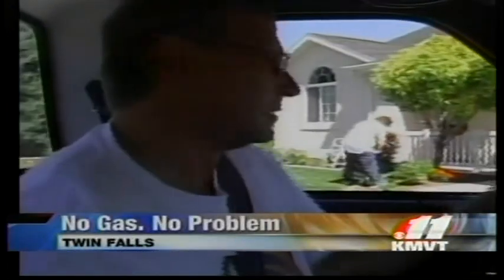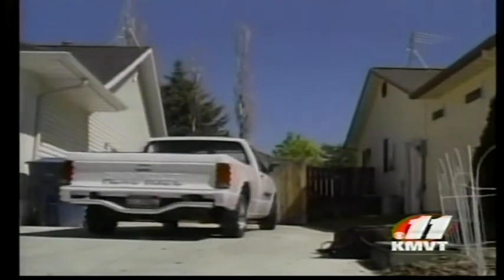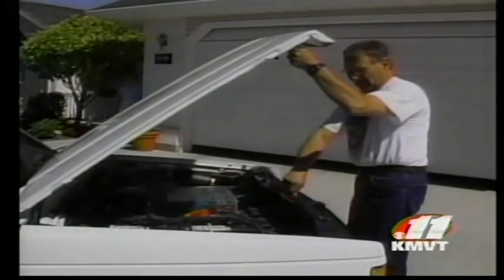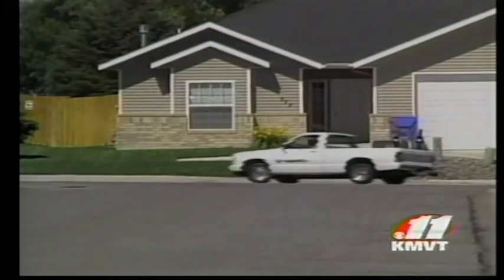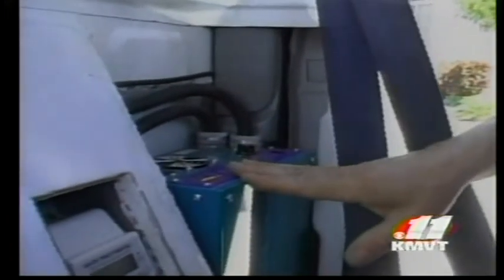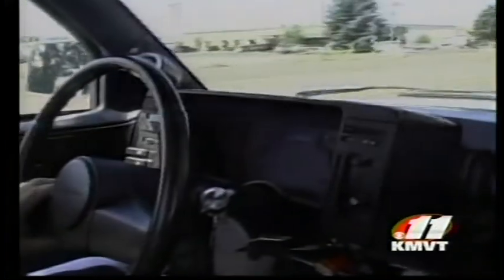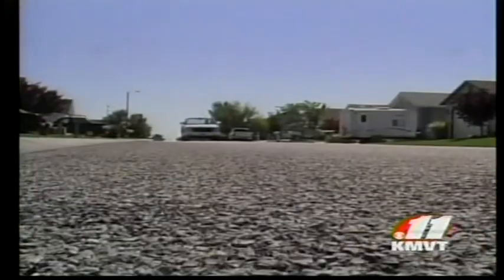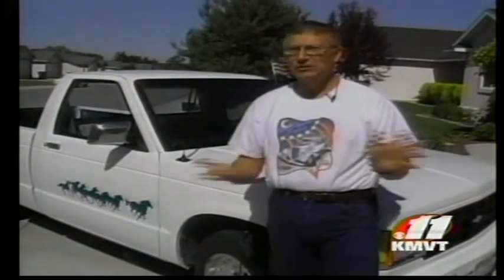Total Electric S10, KMVT TV Local News, High Definition, Twin Falls, ID. 10 July, 2009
KMVT TV News, Local Man does not go to the gas station. Totally Electric S10.
KMVT News clip aired on, 10 July 2009 at 6 PM and 10 PM. Courtesy of KMVT News Dept.
for more about the Chevy S10 conversion.